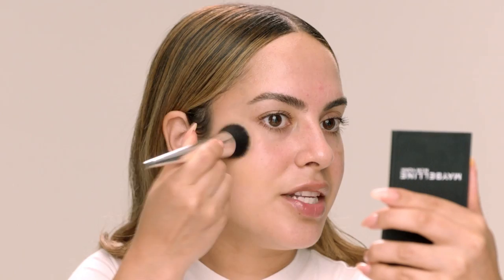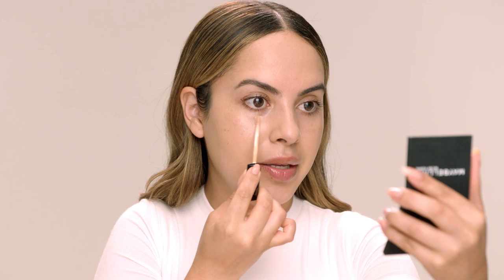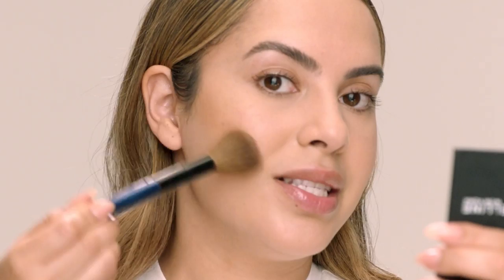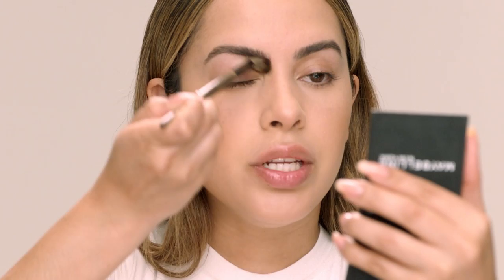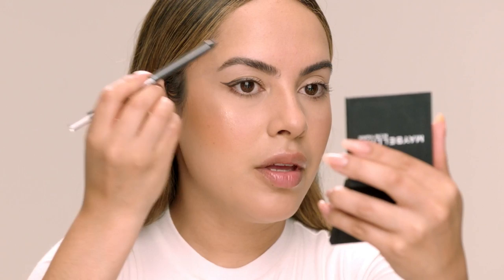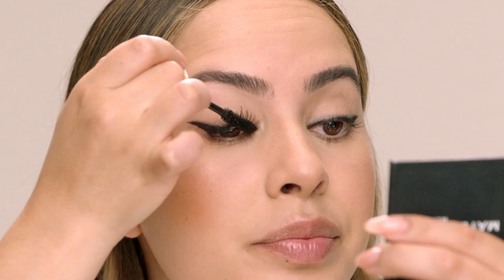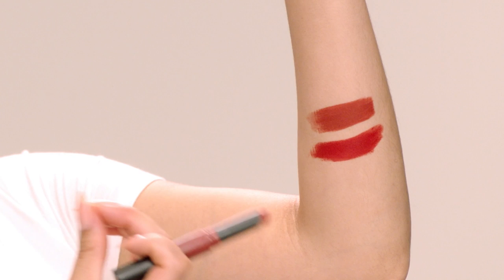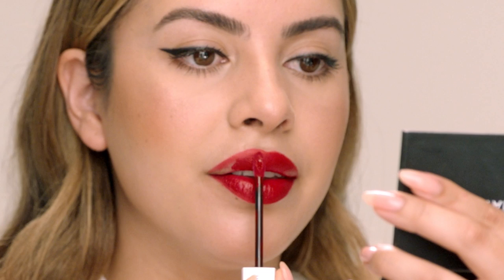Classic Holiday Party Makeup Tutorial ft. Melissa Hernandez - Maybelline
Watch makeup artist Melissa Hernandez show you the classic makeup look to wear to holiday parties that make you feel the most glamorous. Start creating a perfectly seamless base using Fit me matte foundation that lasts all night. Conceal naturally any dark circles, discoloration, and blemishes using the iconic Fit Me concealer with her special technique. Highlight and set the under-eye area using Lasting Fix Banana Powder for creating a perfectly baked makeup look. Sculpt your face with more definition and warmth and lightly contour your nose with City Bronzer. Create a radiant glow and enhances the skin tone with Fit Me Blush. TattooStudio gel pencil eyeliner for a winged eyeliner look and perfect the line with Master Precise All Day liquid eyeliner. Finish up with sultry, curly eyelashes with The Colossal Curl Bounce mascara. Finally, she shows you how to choose the right red color and formula that suits your skin tone and need, then creates a bold red lip using Super Stay Vinyl Ink liquid lipstick.